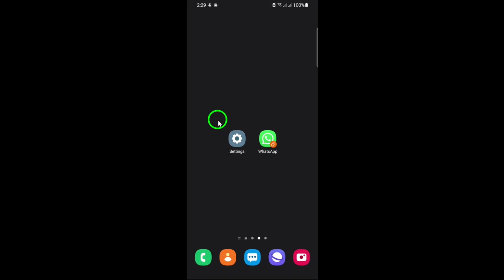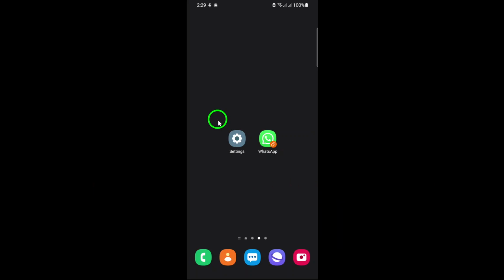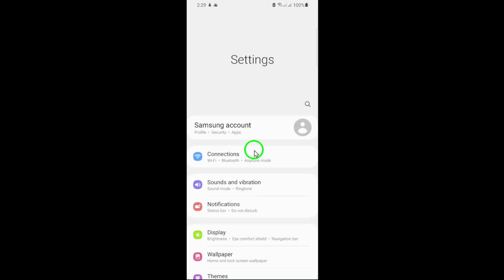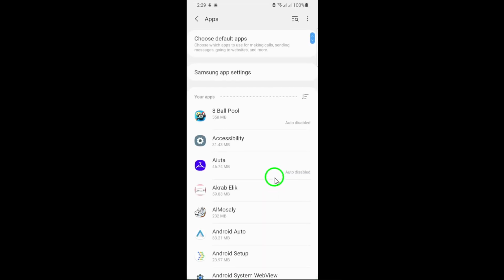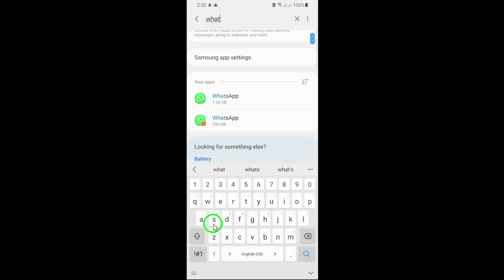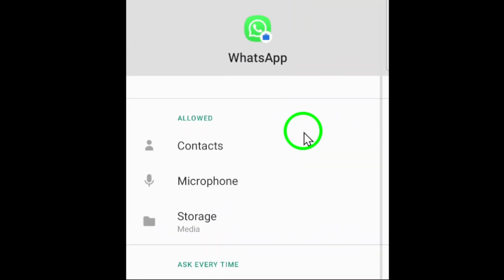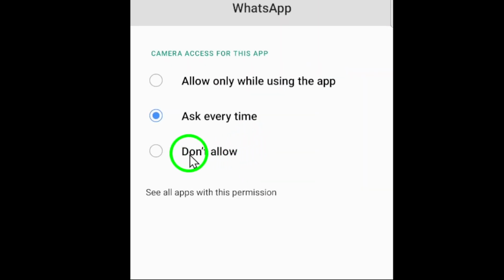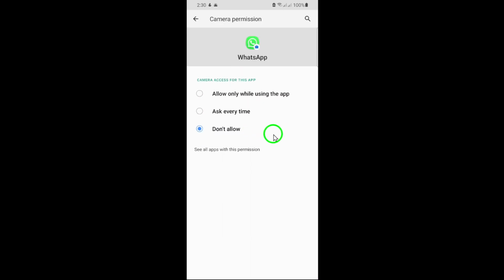How To Prevent WhatsApp To Access Your Camera (Updated)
Learn how to prevent WhatsApp from accessing your camera with this updated step-by-step tutorial! Protect your privacy and take control of your app permissions easily. Follow these simple steps to secure your device.

1. Open your Settings app.

2. Go to Apps or Apps & Notifications.

3. Find and tap WhatsApp.

4. Tap Permissions, then tap Camera.

5. Select "Don't allow."

Take charge of your privacy today!P

Chapters:
00:00 Intro
00:12 Soultion
01:05 Outro